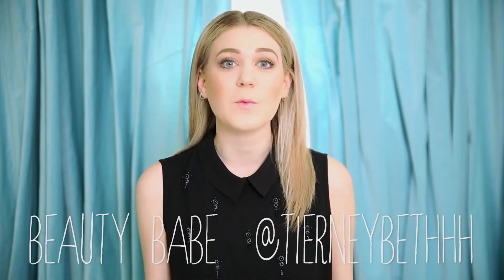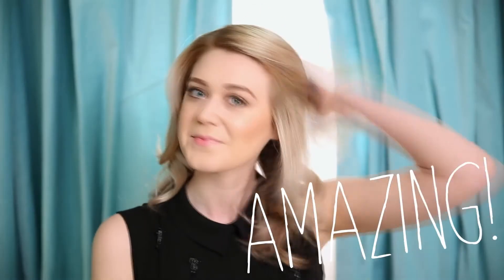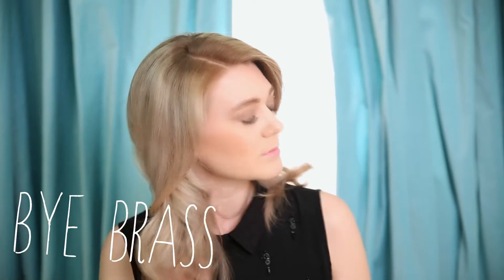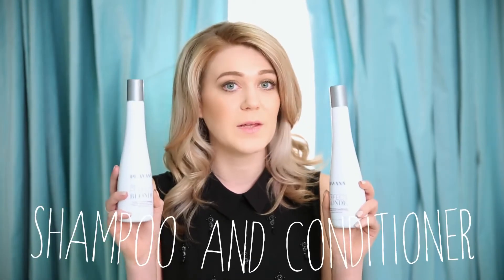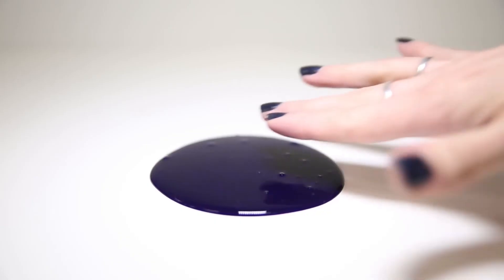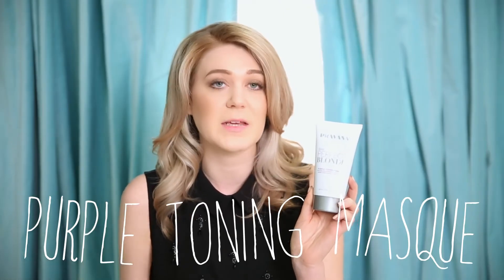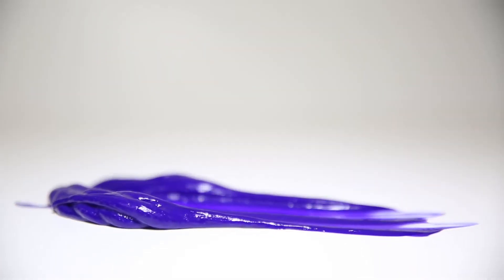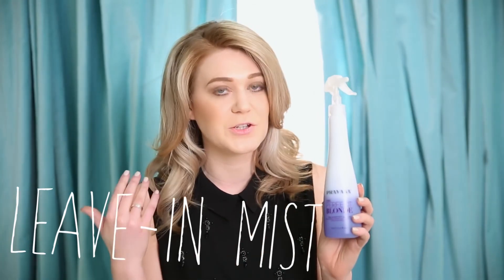PRAVANA THE PERFECT BLONDE COLLECTION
PRAVANA The Perfect Blonde are available now at Trade Secrets!

Banish Brass forever with THE PERFECT BLONDE purple toning regimen from the brand that knows color! Utilizing a special dye to beautifully tone hair with no sulfates, this new regimen cleanses, softens and brightens blonde hair like never before. Perfect your blonde and kick brass every time you shower!

FOLLOW US FOR FUN UPDATES